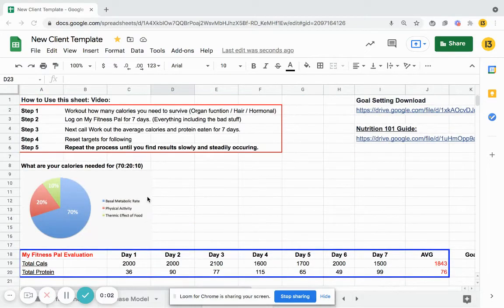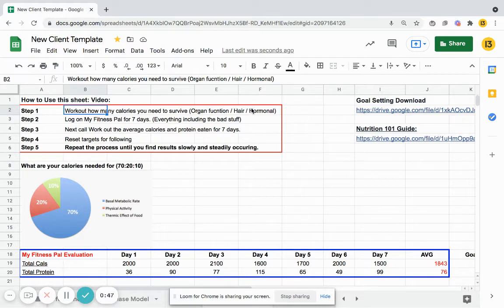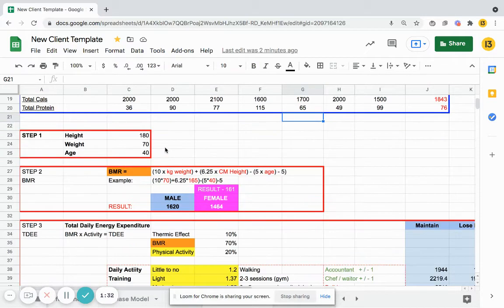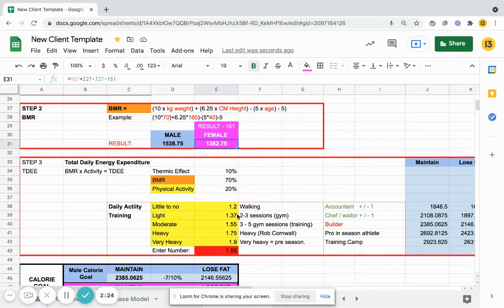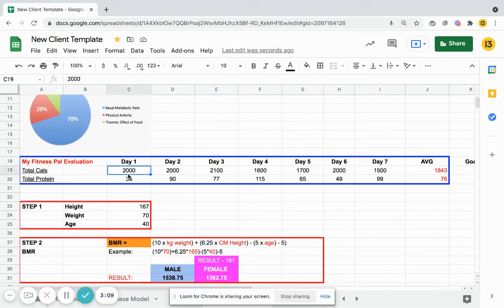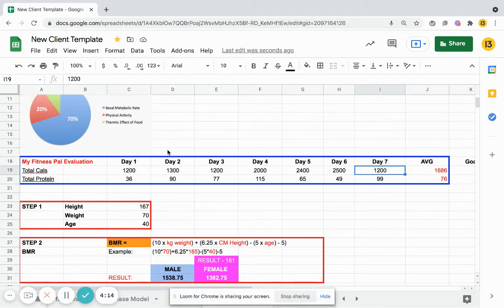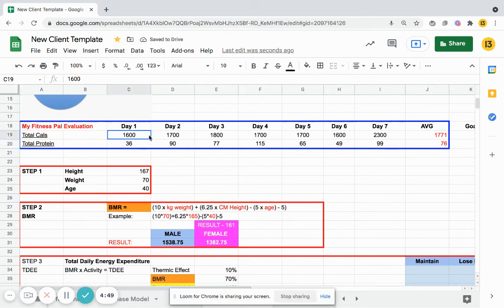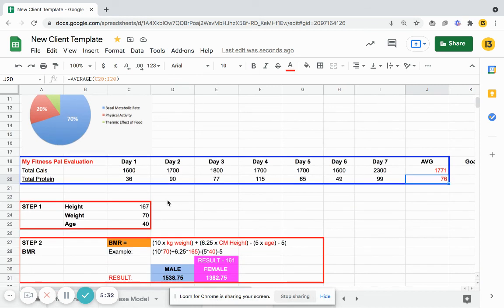Why 1200 calorie diets don't work.